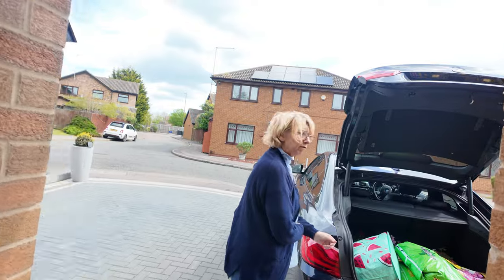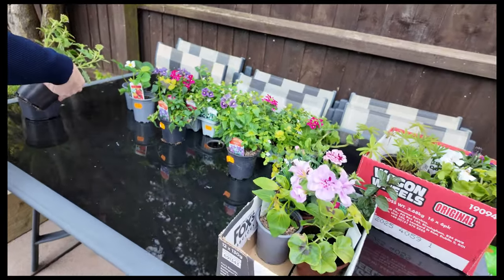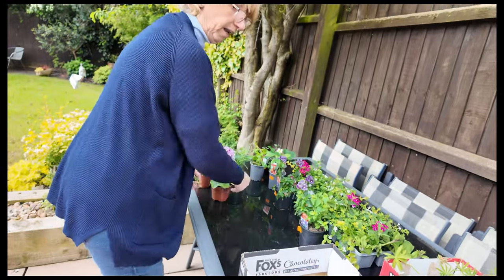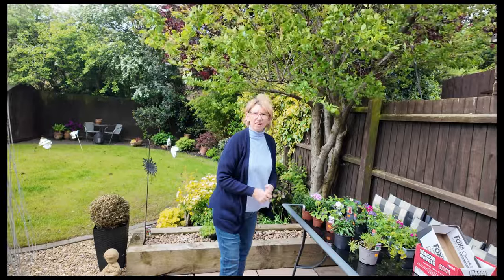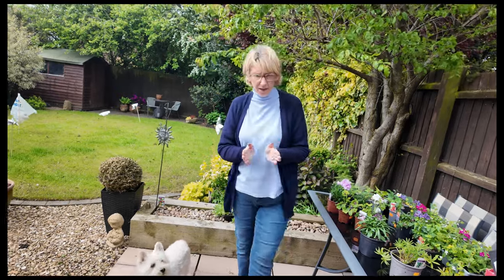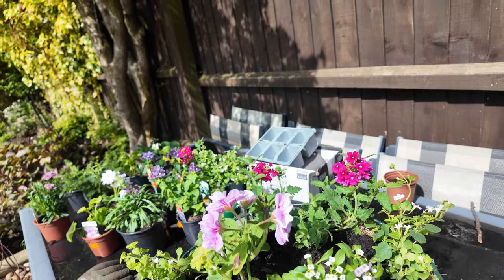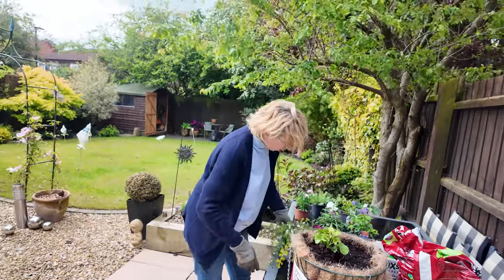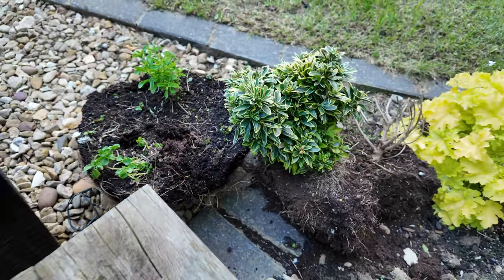Refreshing the hanging baskets..